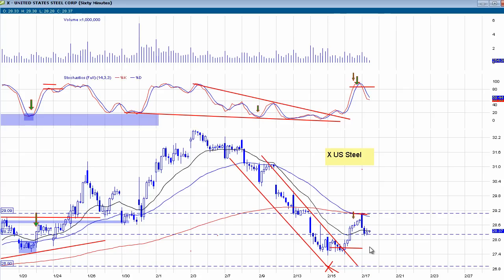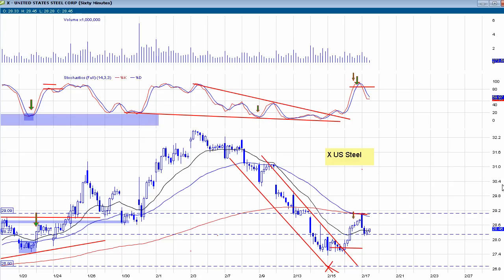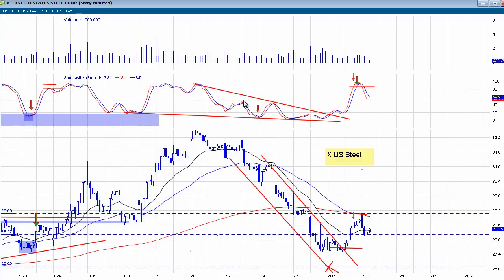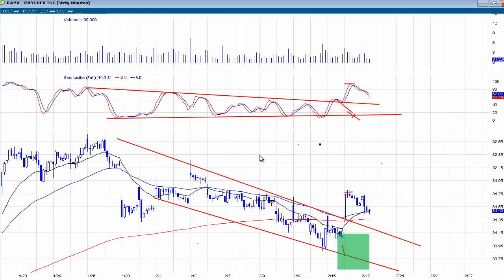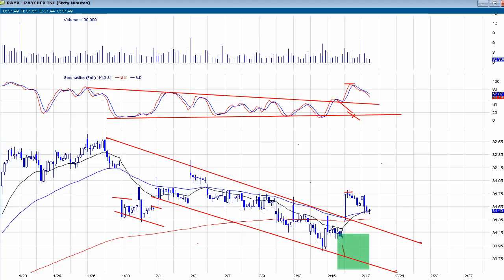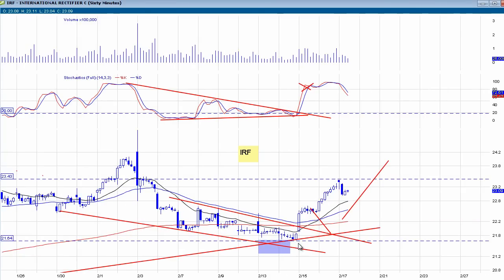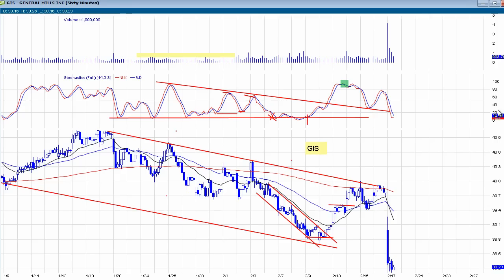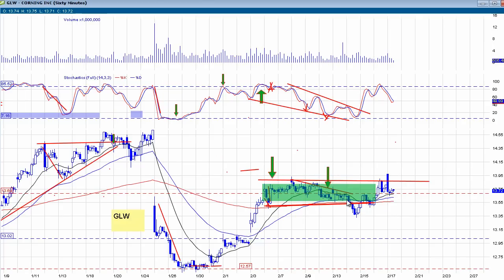DayTraderRockStar on Why This is the Only Way to Trade the Markets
The alert system works on your mobile phone iPhone, or android, using an innovative method/app on your mobile device, basically turning your phone into a walkie talkie. DayTradingRadio.com 2019 Legal Disclaimer and Full Risk Disclosure; A midday update on the great set ups this week DISCLAIMER